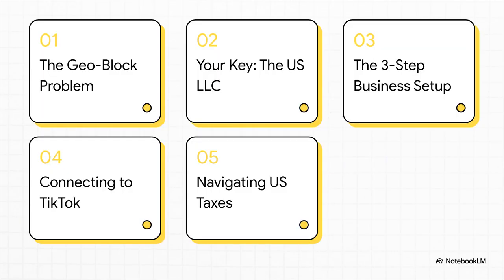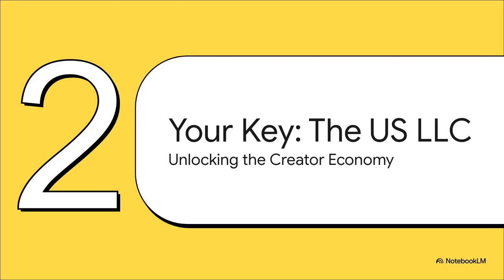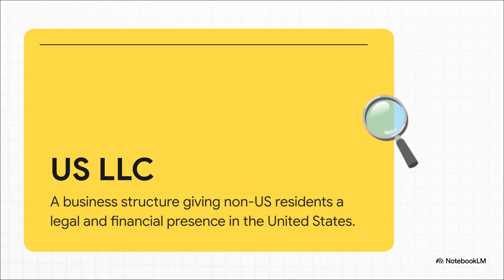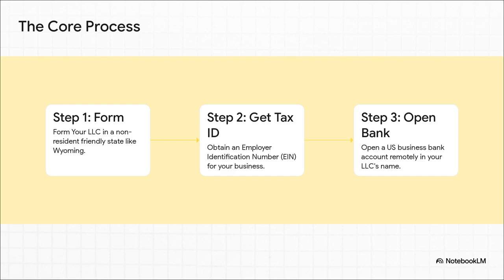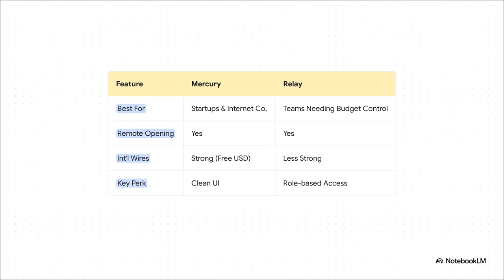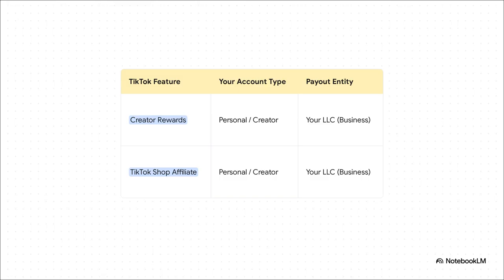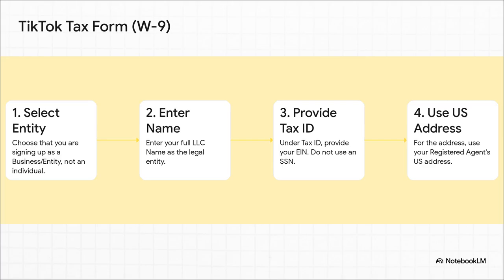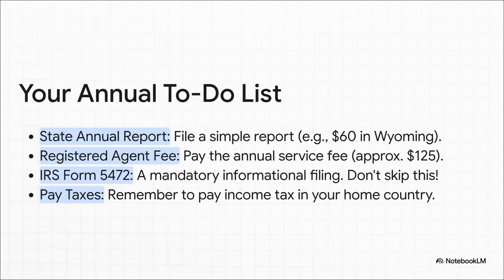Monetize TikTok Globally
​Wyoming is the #1 choice for global entrepreneurs due to its low annual fees ($60), high privacy, and 0% state income tax for non-residents. We break down the exact process of setting up your business, getting your EIN, and opening US business banking with platforms like Mercury and Relay.
​What you’ll learn in this video:
​Why Wyoming beats Delaware and New Mexico for TikTok creators.
​How to get a US Taxpayer ID (EIN/ITIN) without a Social Security Number.
​Digital banking setups (Mercury/Relay) for international payouts.
​Technical workarounds (US IP addresses) to bypass geographic restrictions.